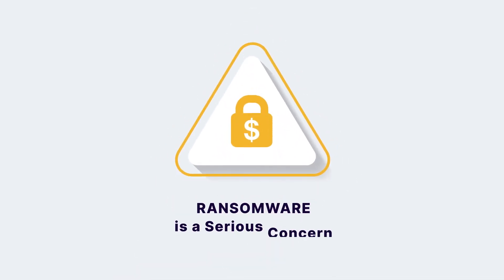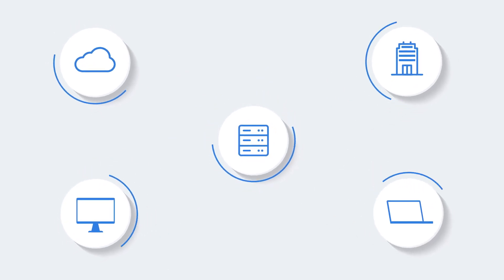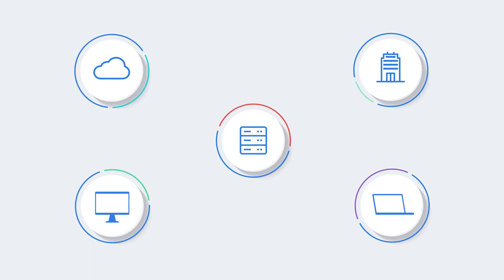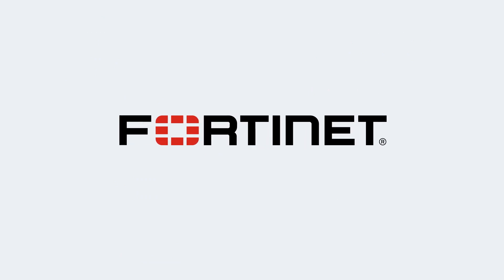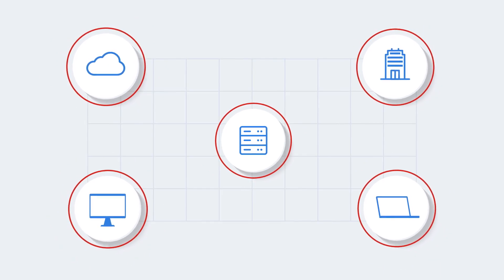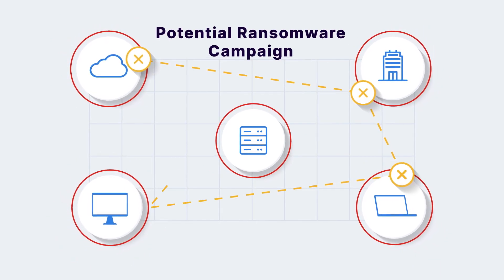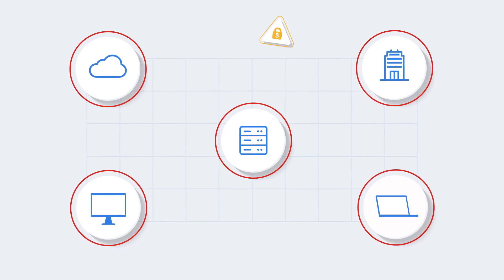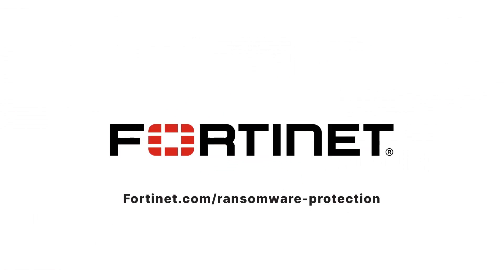Ransomware Protection with Fortinet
Ransomware continues to impact organizations of all sizes, all around the world and preventing every ransomware campaign before it gains entry is a tough challenge, especially with the growing sophistication of ransomware operators. As a result, more and more organizations are looking to ArtificialIntelligence, automation, and even augmentation of staff to take a full lifecycle approach of preparation, prevention, detection, and response.